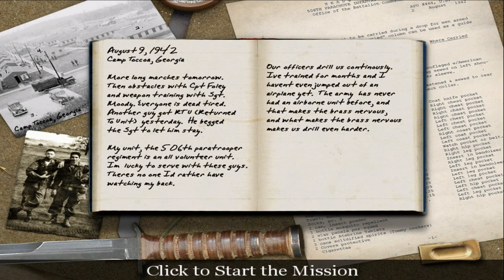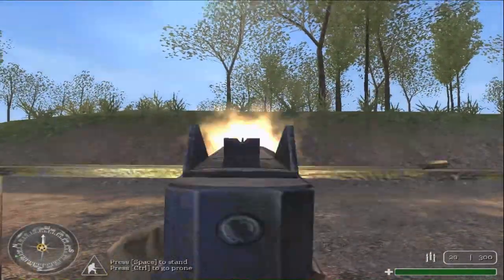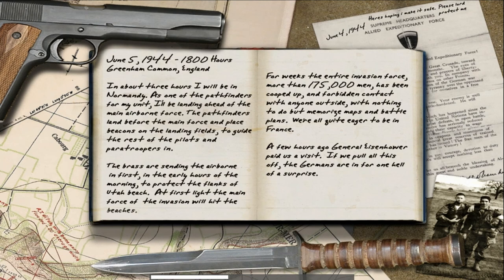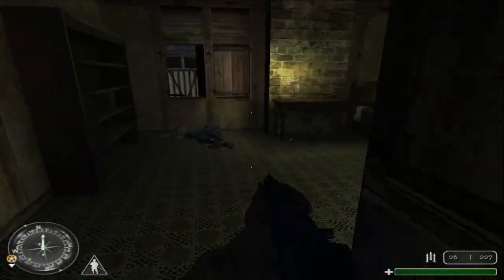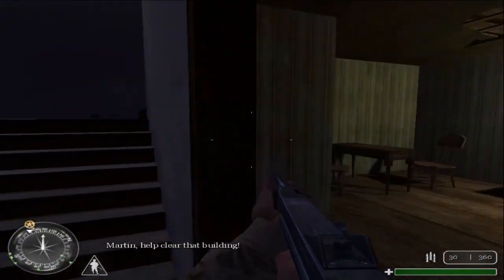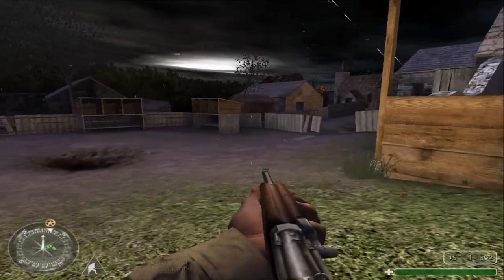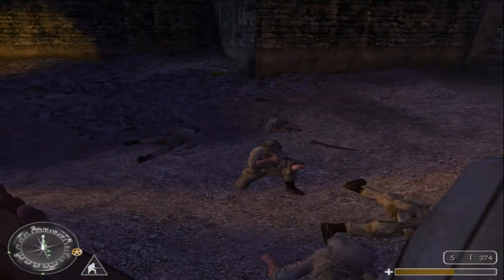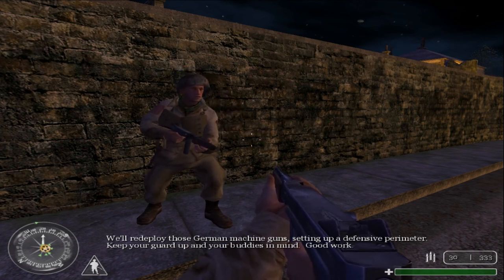Taff in Exile, Lets play Call of Duty, Episode 1 with commentary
Lets play the Original Call of Duty (CoD)! In This Episode we will complete basic training and drop ahead of the Allied forces on D-Day to set the homing beacons for the airborne drop.

In Call of Duty, you get to fight alongside your brothers-in-arms as history comes alive In momentous battles from D-Day to Stalingrad, you'll find yourself in incredibly real terrain, caught in breathtaking life and death combat.

To make it through, you'll need your buddies around you, and they'll need you. That's what war is about, and its what Call of Duty is all about.